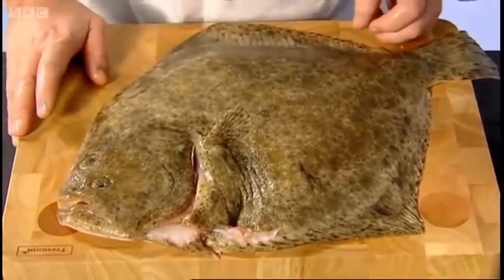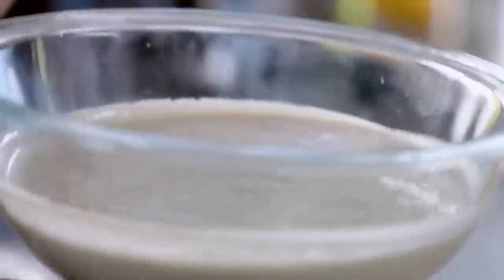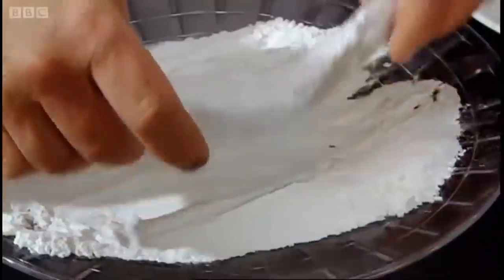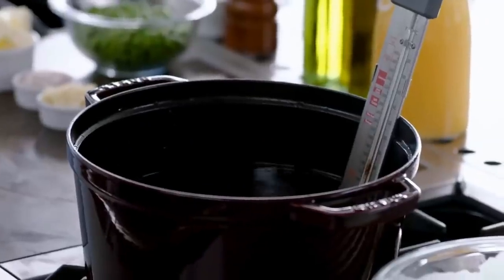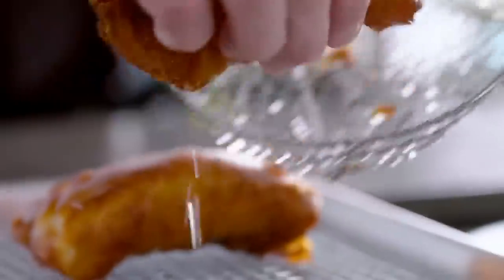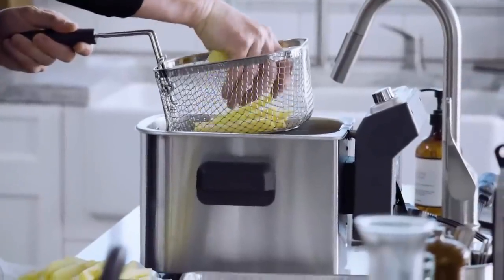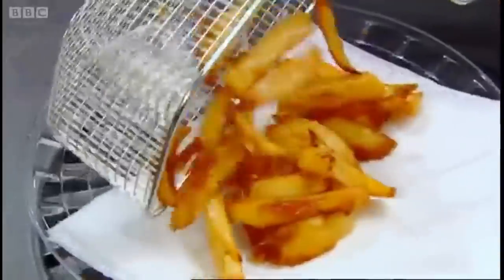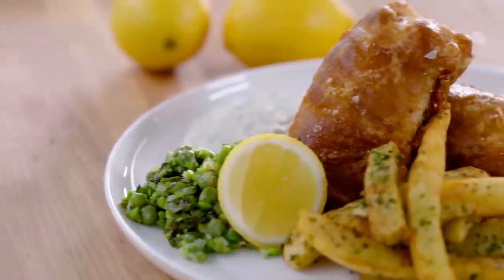HESTON BLUMENTHAL v GORDON RAMSAY, FISH & CHIPS The Ultimate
FISH & CHIPS ... HESTON vs GORDON
Witch Fish and Chips are the better one?
Also watch...
Please share... Thanks

Better Your Cooking Skills. Cooking Upscale. No matter how seasoned a Chef you are. There are always new ingredients and recipe's to get fired up about. Don't stop learning and adjusting.

Have Fun Cooking it.
Viel Spaß beim kochen.
Sich anmelden kostet nichts

Learn the Basics in my Online Course. Free Preview

Food is always a challenge.
But amazing to see new ideas when it comes to cooking. It's a never ending story and there will be always something to spice up or to burn. Always look around for new ideas and inspiration. The possibilities in food will never stop.